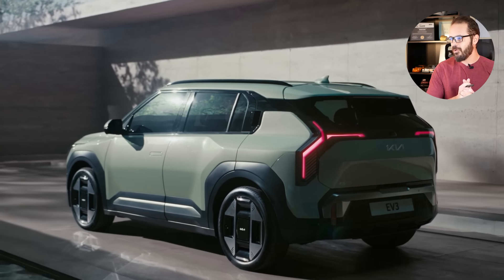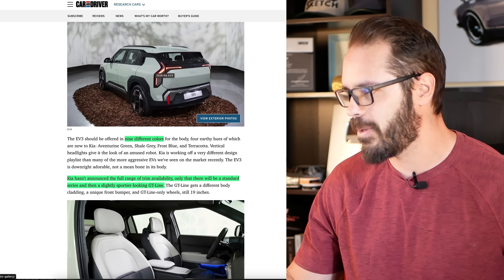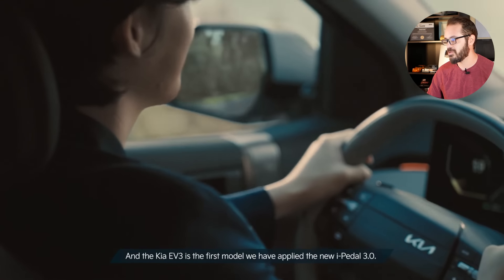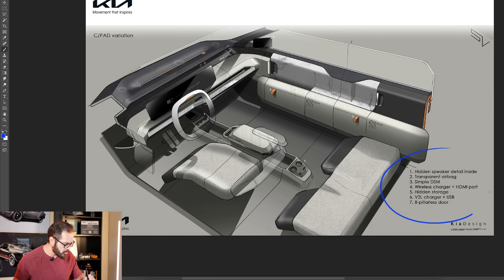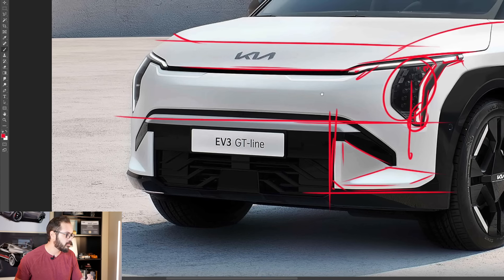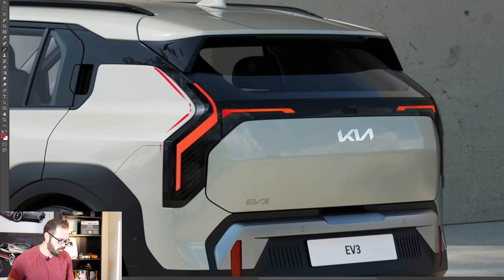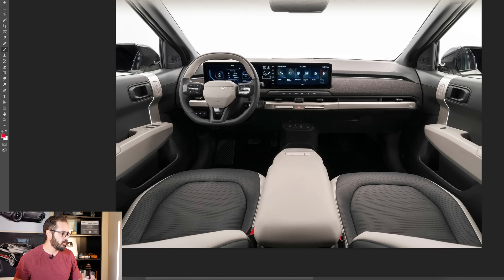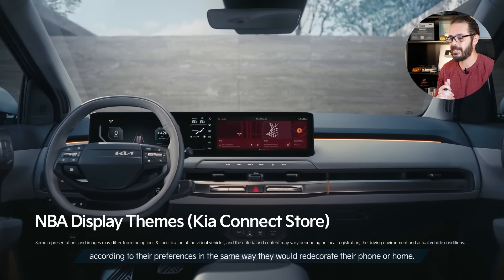New EV3 - Kia has come a loooong way